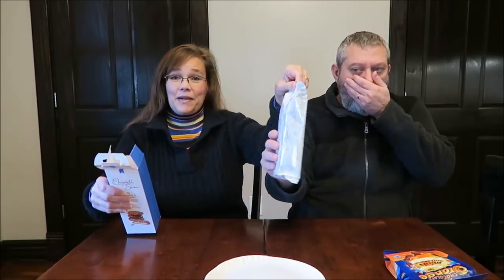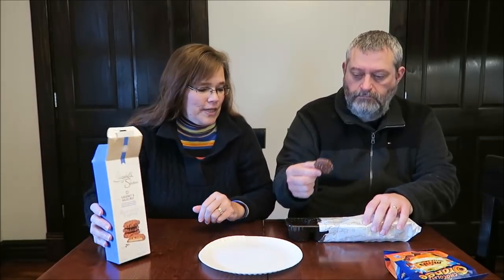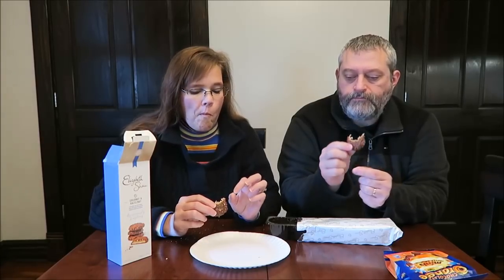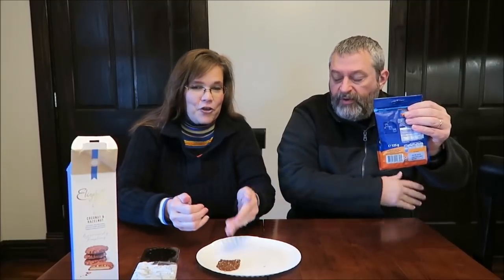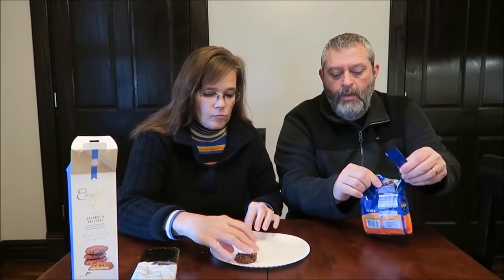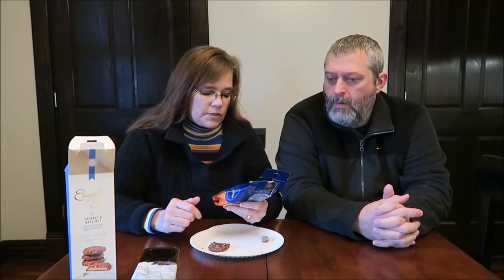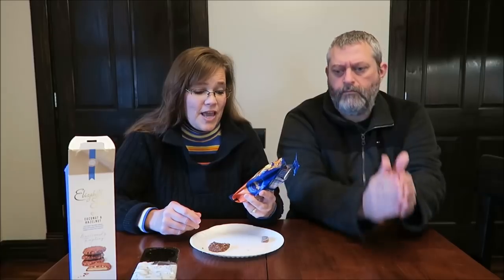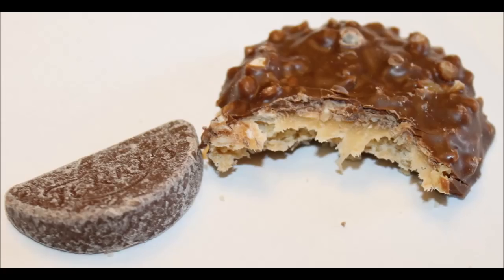Elizabeth Shaw Coconut & Hazelnut Biscuits & Terry’s Chocolate Orange Minis Toffee Crunch Review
This is a taste test/review of the Elizabeth Shaw Coconut & Hazelnut Biscuits and the Terry’s Chocolate Orange Minis Toffee Crunch. These were mailed to us from Laura and Raphael in the United Kingdom!